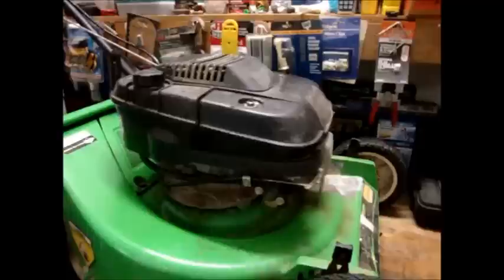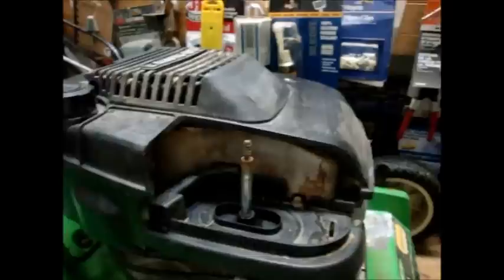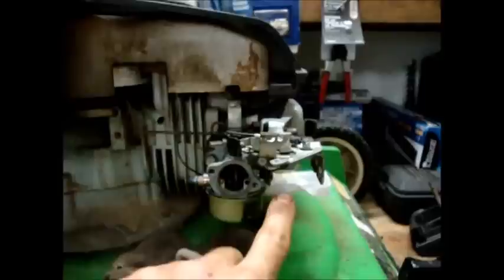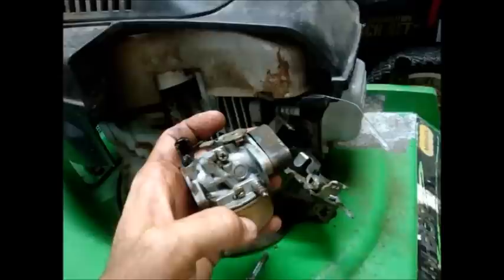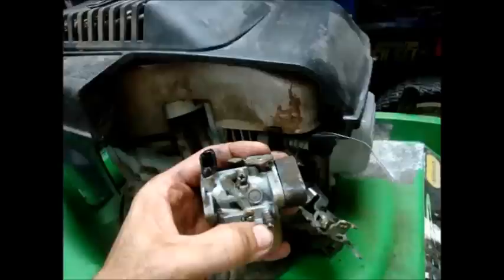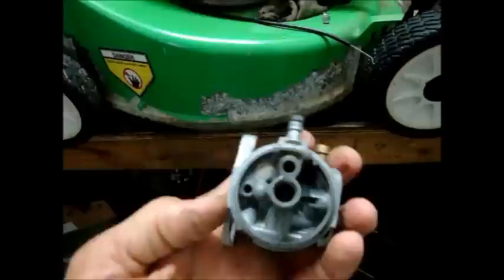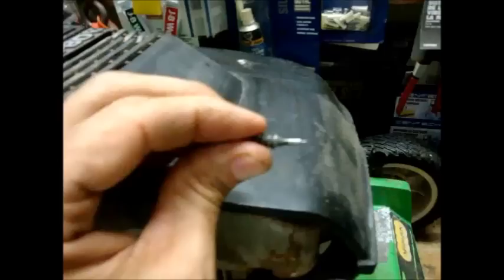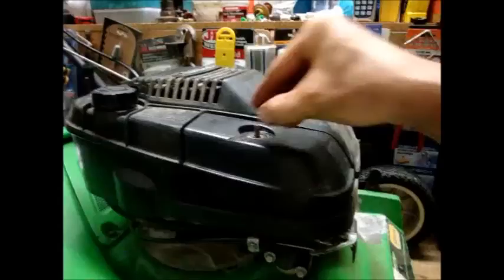Carburetor Cleaning - How to - Lawn Mower Engine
In this video you will learn how to remove and disassemble the carburetor from a Lawn Boy lawn mower.  This mower would not start without starting fluid because the carburetor was gummed up from gas sitting in the carburetor over the winter months.